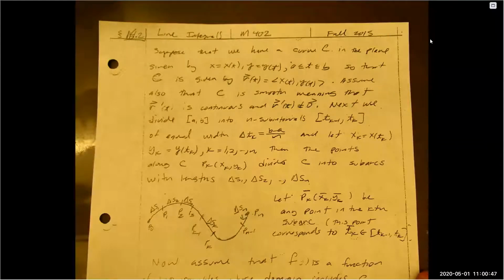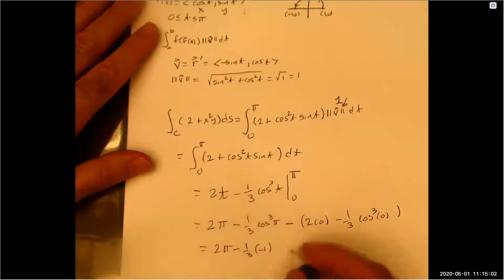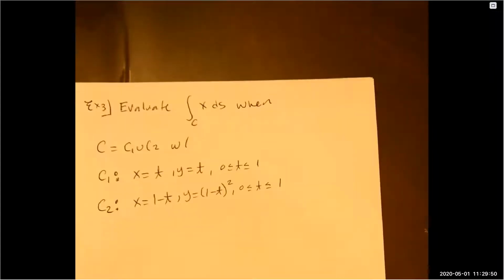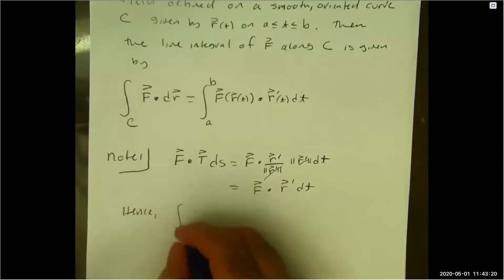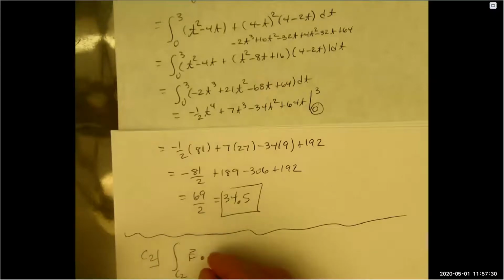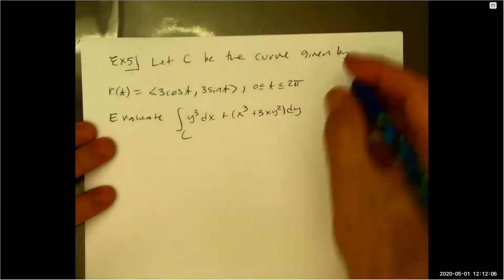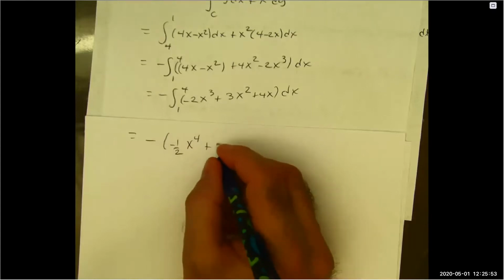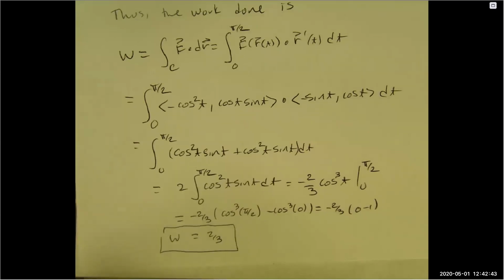Calculus 3: Lecture and Examples of Line Integrals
In this video we will go over the theory and examples of line integrals with applications of circulation and work.